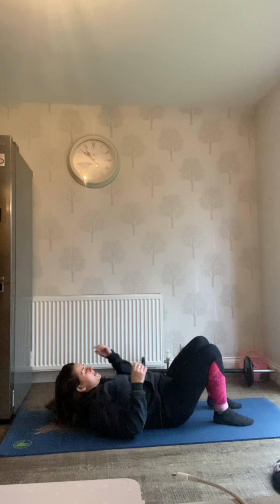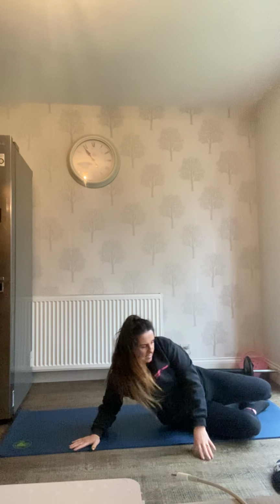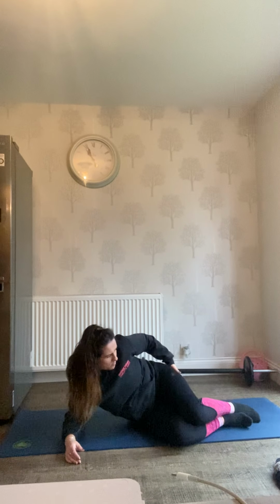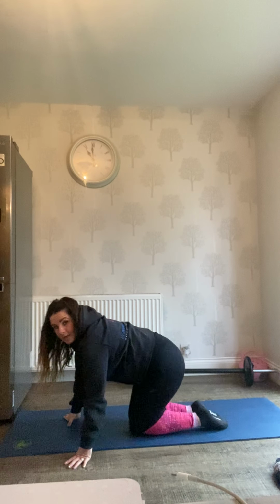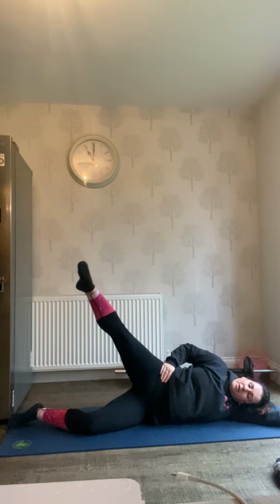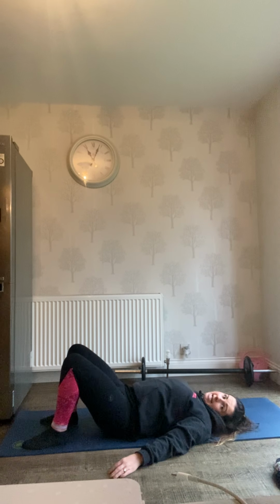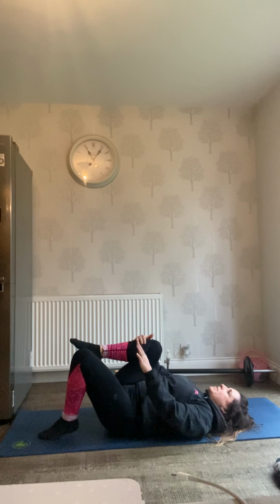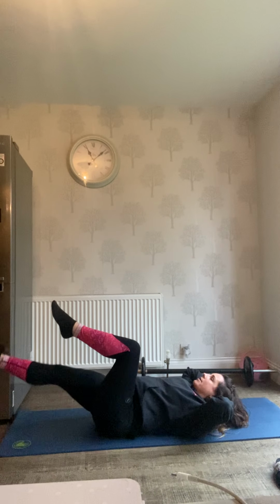Pilates session 30